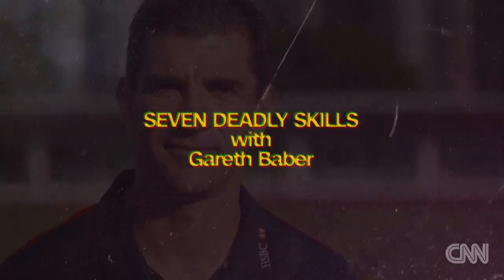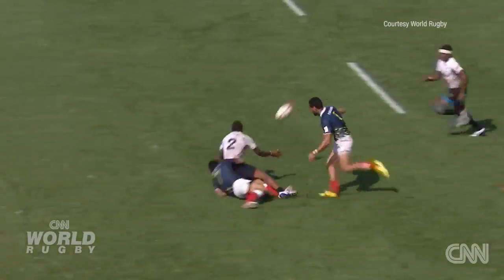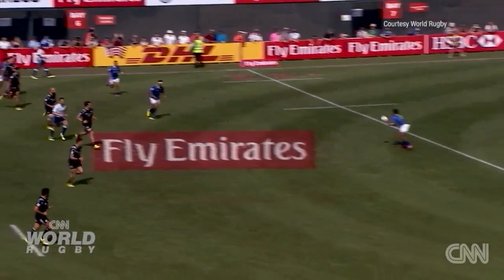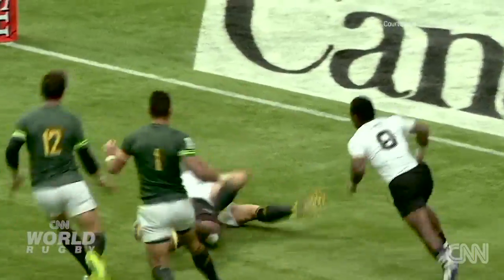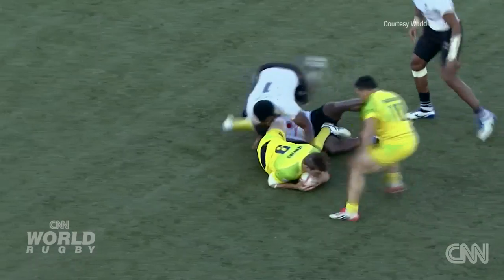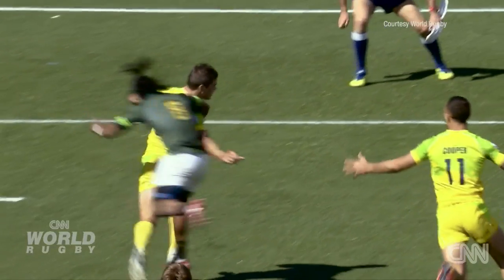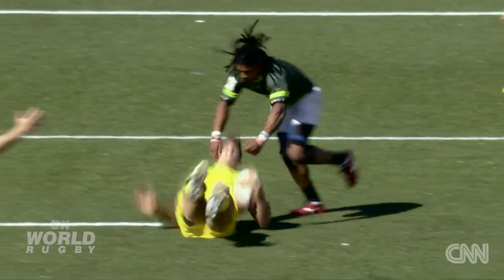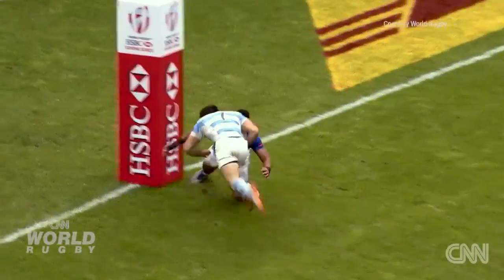Seven Deadly Skills: Gareth Baber on tackling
In the second of CNN World Rugby's sevens skills series, new Fiji coach Gareth Baber gives the lowdown on tackling.